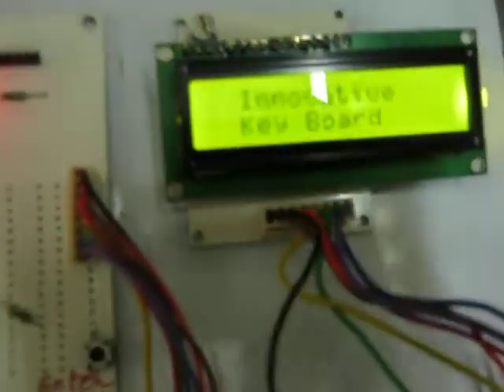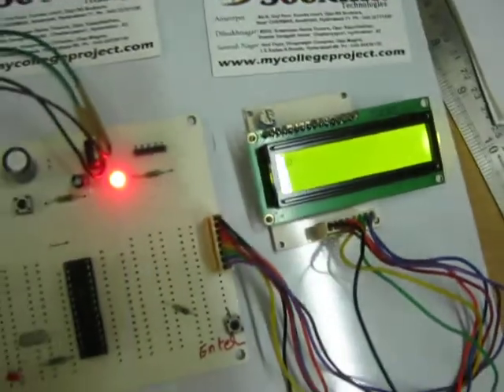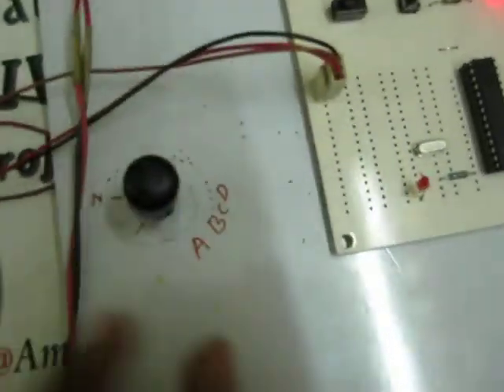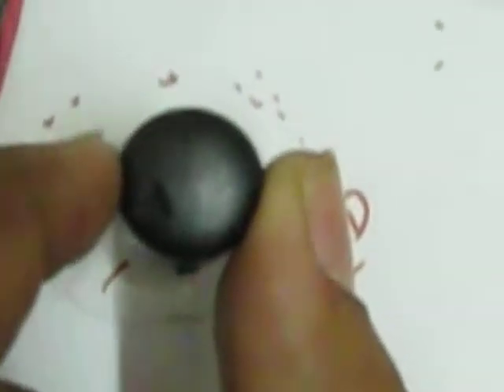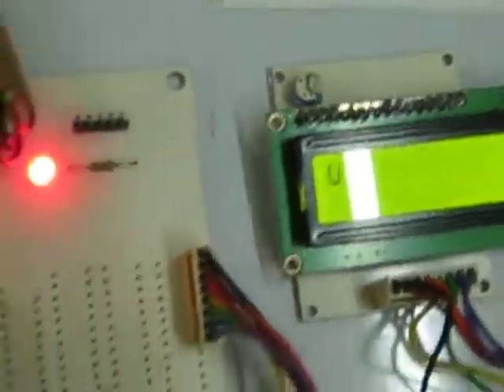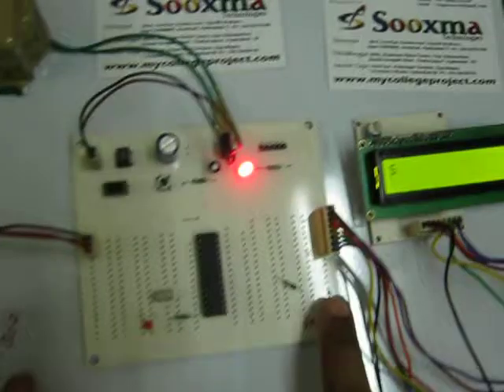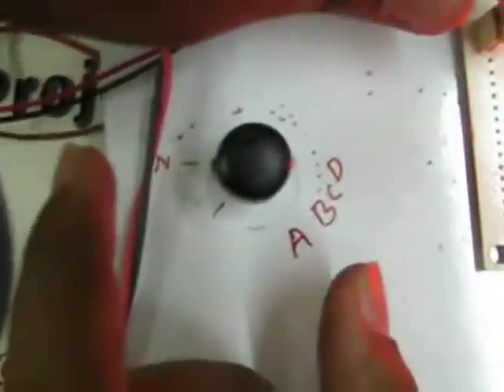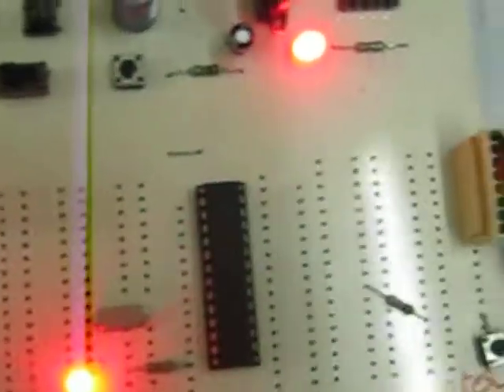Innovative Keyboard With one input pin of micro controller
Hyderabad, India.

TITLE: Innovative Keyboard With one input pin of micro controller

Description:
                 The micro controller is provided with many features such as SPI, RS232, I2C, PWM, ADC etc. among these features ADC module is used in our project. The ADC module is nothing but analog to digital module which is a very costly module and there will be only one module available in the controller. This is connected to all the ADC pins of the controller and shared by them as per the first call first serve basis.

               The ADC module of the controller is connected with a variable resistance which is also called as potentiometer (POT). This POT is capable of varying its resistance with respect to the position of its knob. The input from the user is taken from this knob and this is fed to the controllers ADC pins. The ADC module takes the input from the POT and generates a unique 8-bit equivalent number for each resistance value. The 8-bit number equivalent character given in the Microcontroller is displayed on the LCD. For this the controller is interfaced with the LCD using LCD driver circuitry.

The features of this project are:
1. Decreases hardware complexity.
2. Displays on LCD.
3. Uses only one input pin.
4. RS232 based serial data display on PC